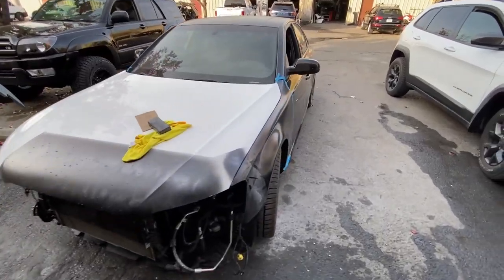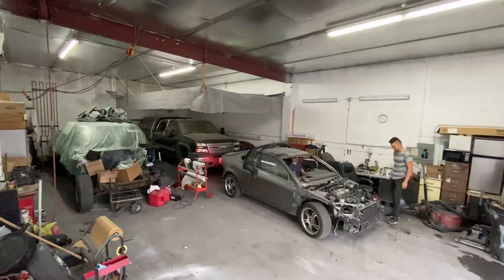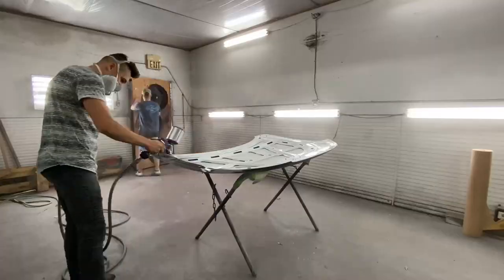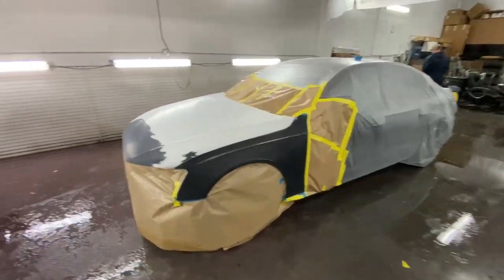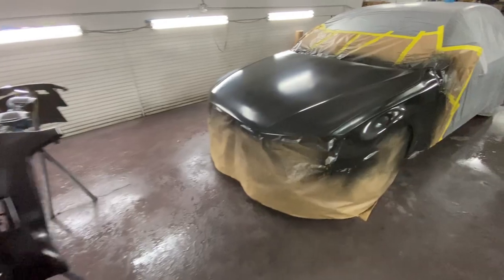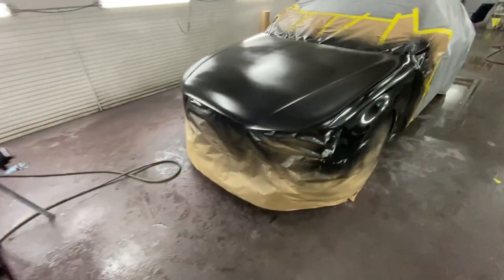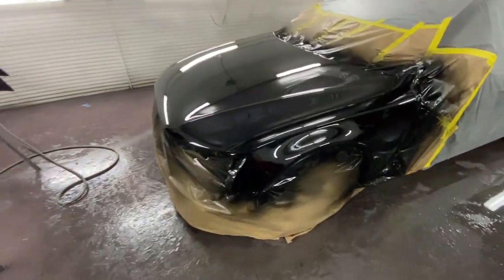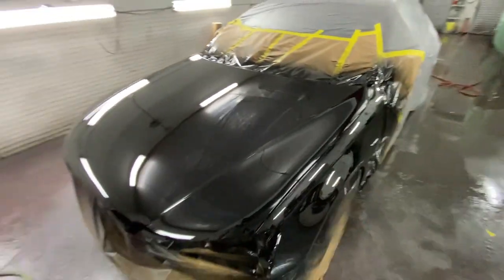I Painted my Audi S4 in the Garage! CHEAP Audi S4 COPART Rebuild Part 4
In this Episode of CA Buildz our Cheap 2014 Audi S4 Copart build finally gets painted! No paint booth no problem, paint job still turned out perfect!
This beauty will be on the road in no time.